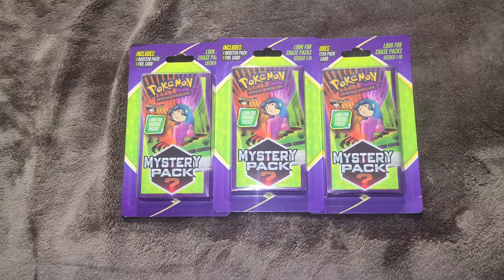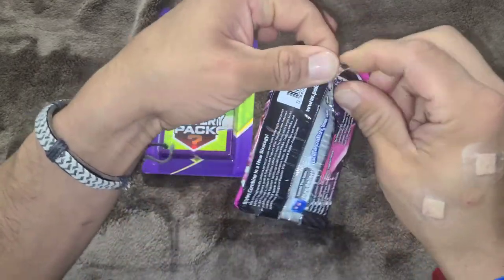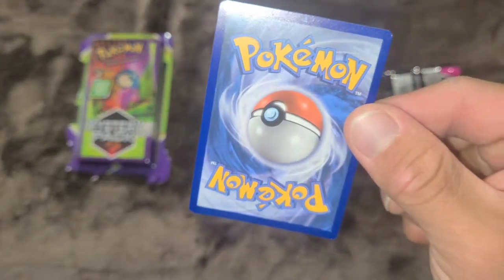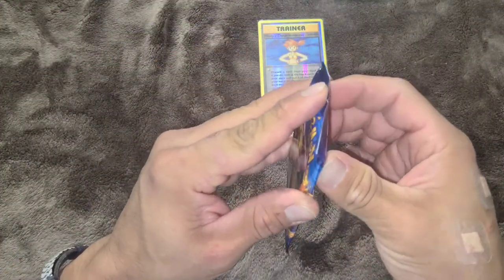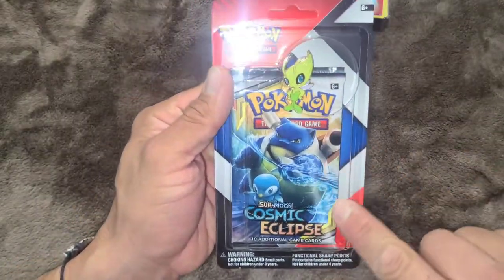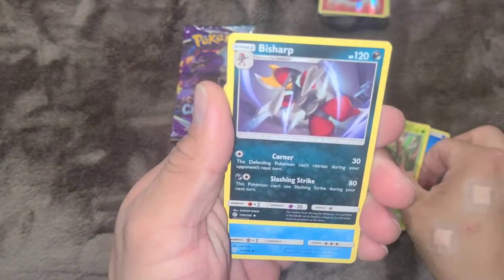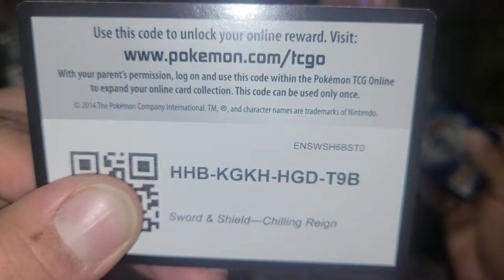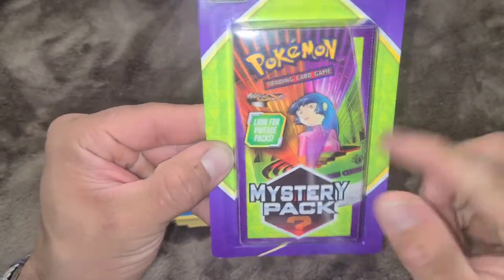Another Mystery Pack From Walgreens?? + MORE! | Giveaway